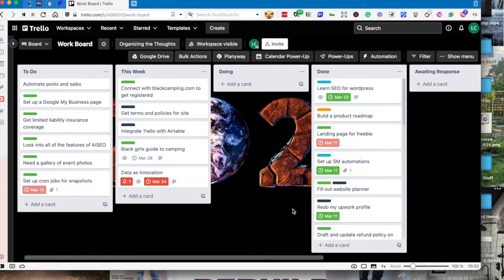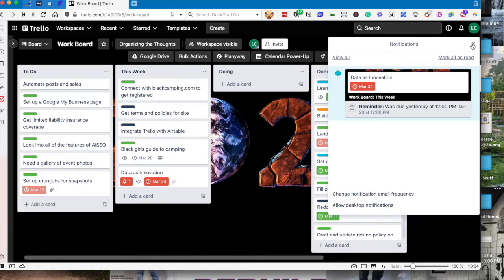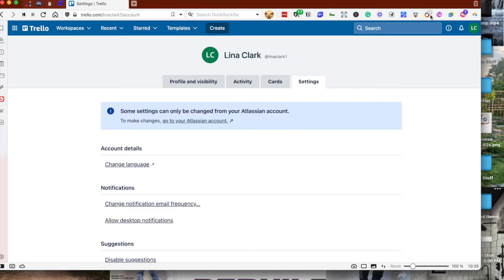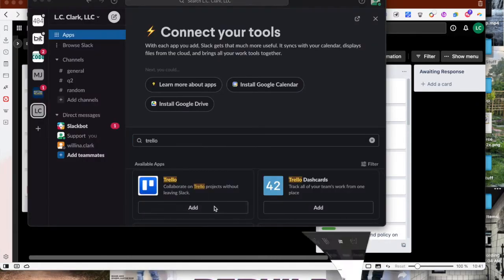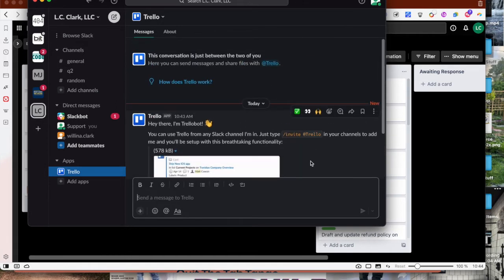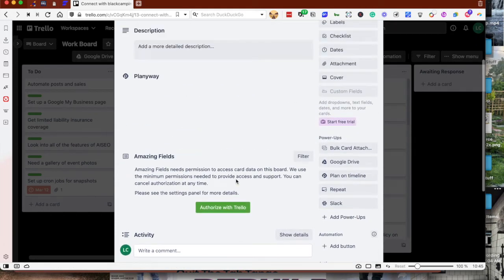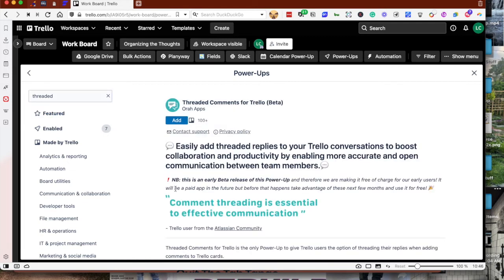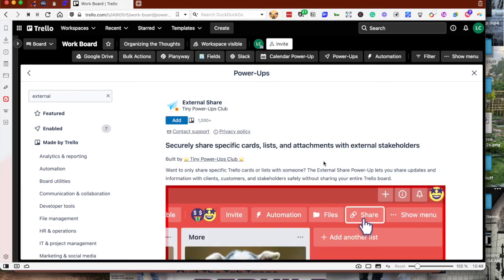Alerts and Notifications in Trello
In today's video, we are going over alerts and notifications in Trello. We'll discuss native integrations and Power-Ups that will boost your ability to be notified through Trello and in other apps.

Instagram and Twitter: @lcclarkllc

Title:Five Power-Ups in Trello that will take your Card Management to the Next Level